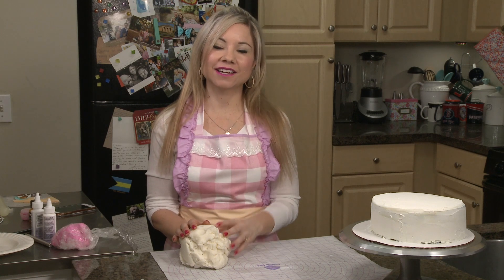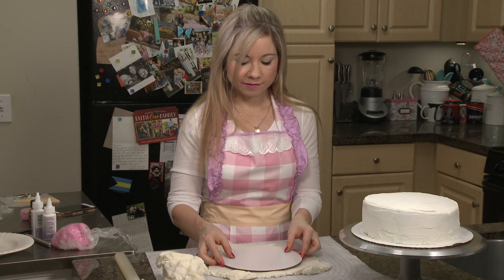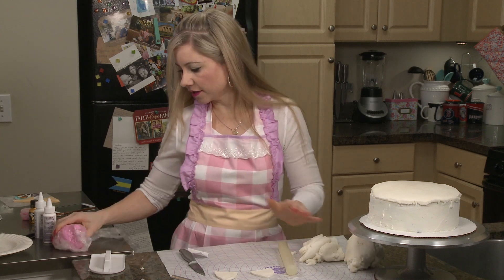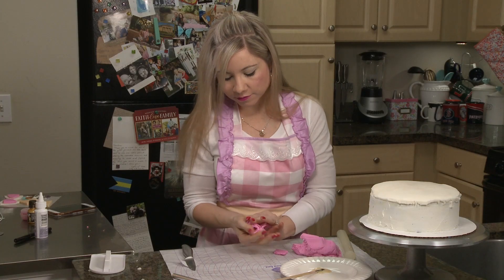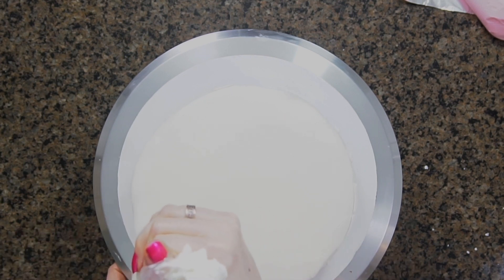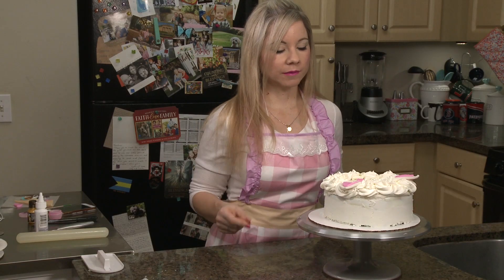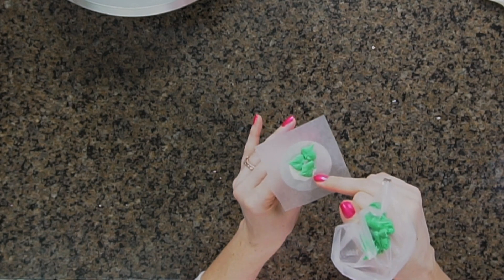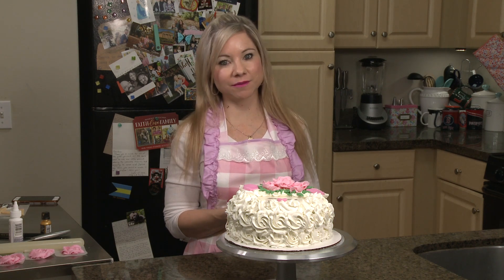How to Make a Simple Lamb Cake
Spring is here, which means I have a ton of fun cake decorating ideas! I thought the perfect Easter cake for my channel would be creating a sweet and simple lamb cake. This cake would be perfect for a spring baby shower or Easter brunch. In this episode I’ll show you how I created the lamb’s face and ears using fondant, and finished the cake with fluffy buttercream fur!

Notes:
Wilton 402-2004 No. 2D Large Drop Flower Piping Tip
by Amazon.com

Wilton 402-104 Petal Decorating Tip
by Amazon.com

Wilton Decorating Tip, No.352 Leaf
by BuyBoxer